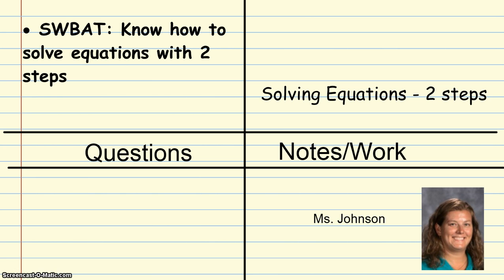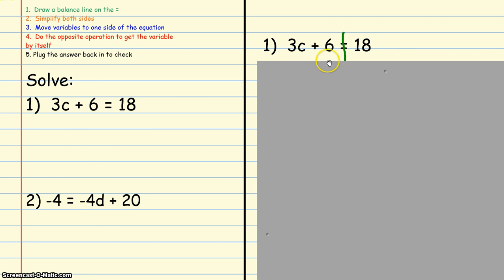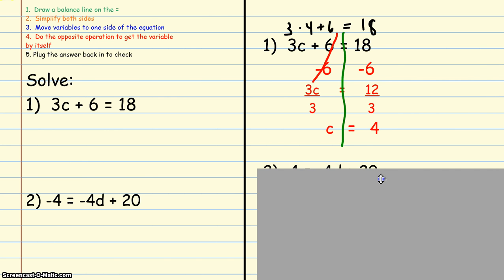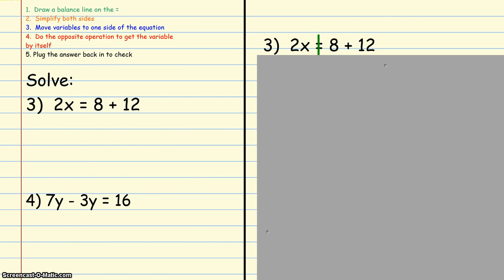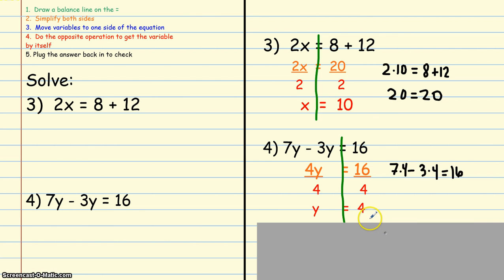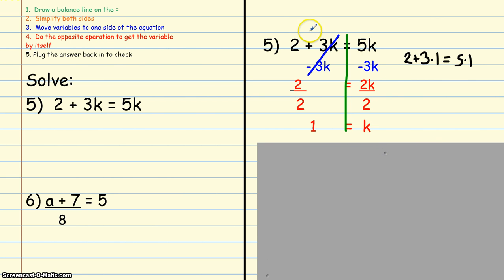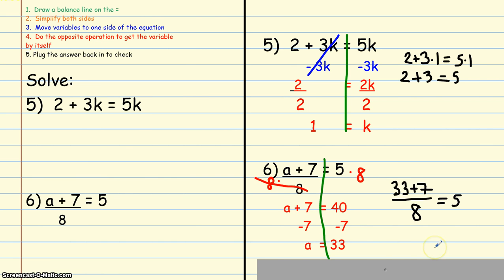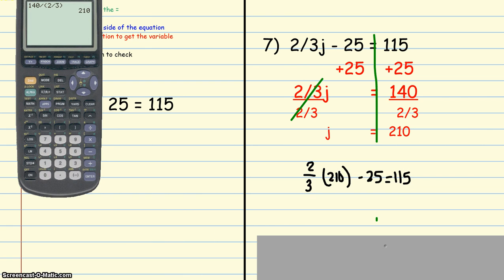Solving Equations 2 steps